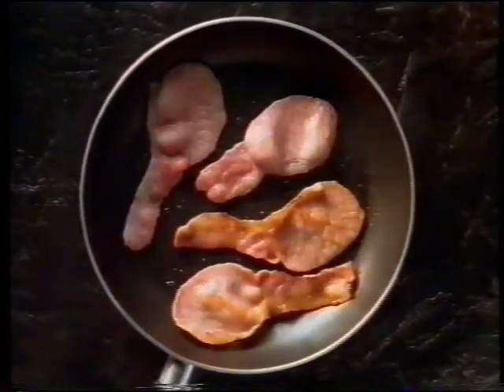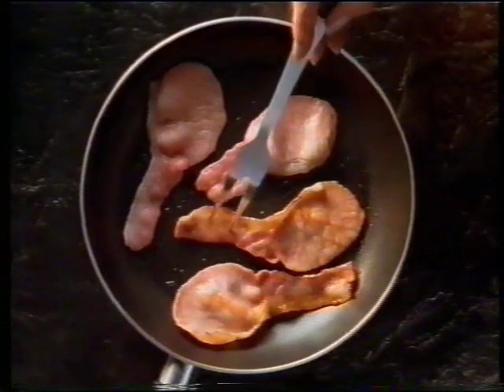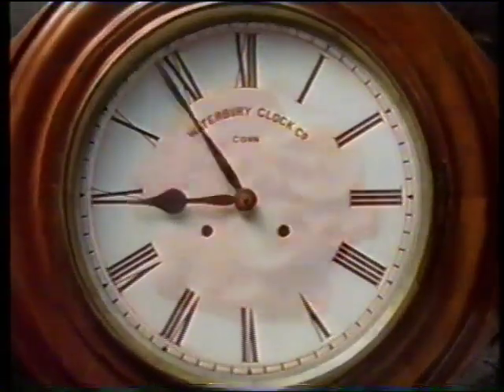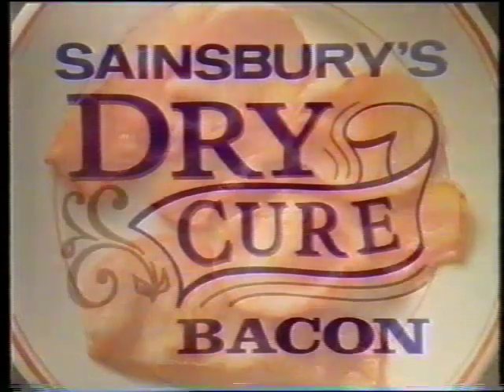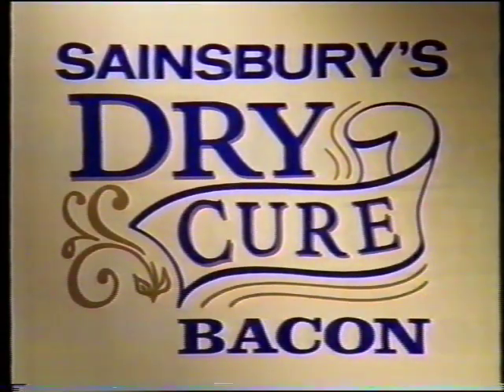Sainsbury's Dry Cure Bacon advert - Broadcast 23rd October 1994 (UK)